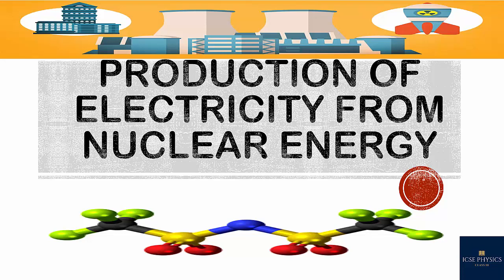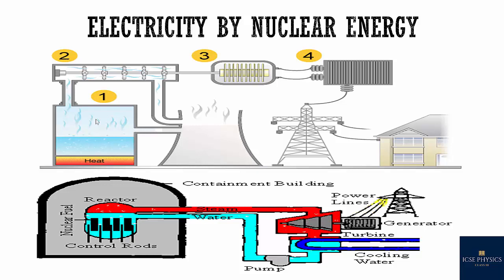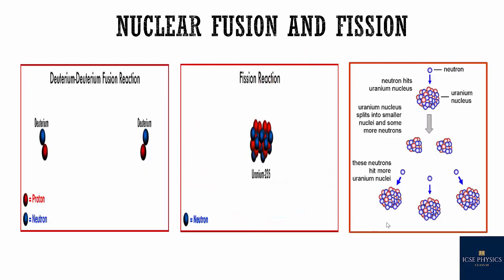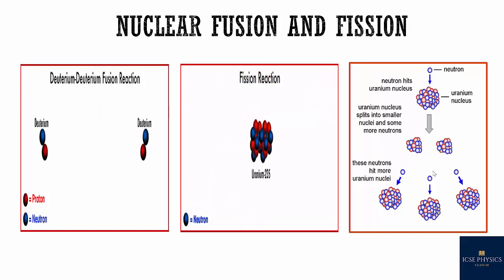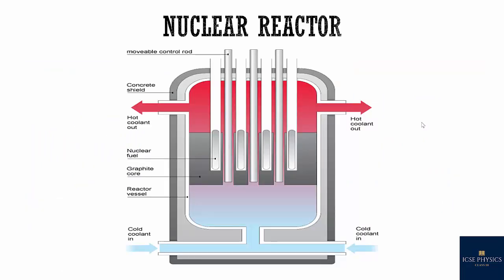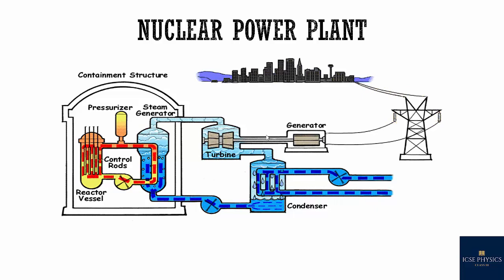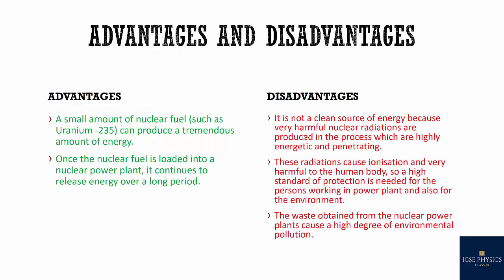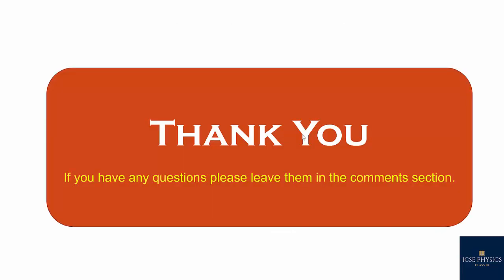Production of Electricity from Nuclear Energy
In this video I have shown how electricity can be obtained from nuclear energy  by controlling chain reaction of nuclear fission of a radioactive substance like Uranium or Plutonium.
Fission means splitting. The process of splitting the nucleus is called nuclear fission.
Uranium is a non renewable source of energy and like the fossil fuels, it cannot be replaced once it has been used up.